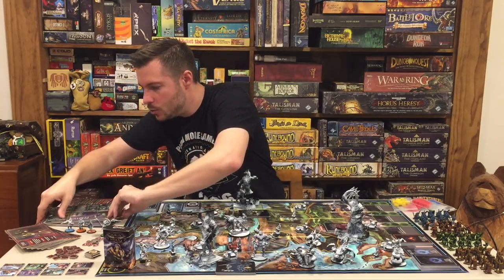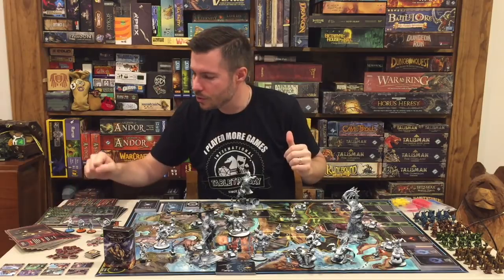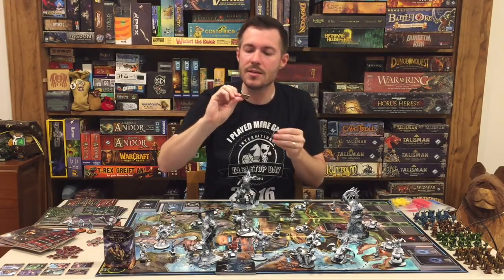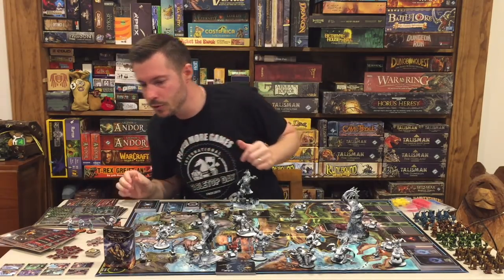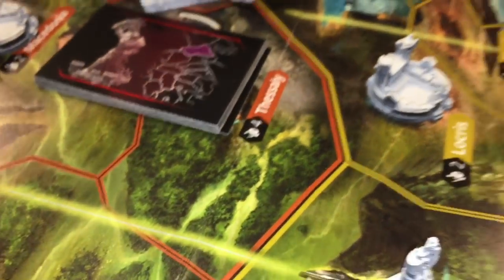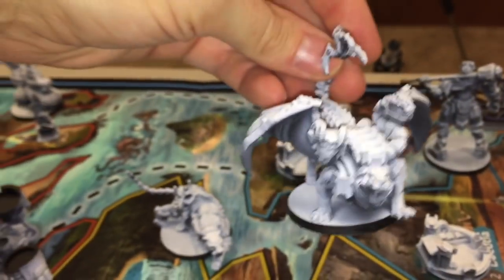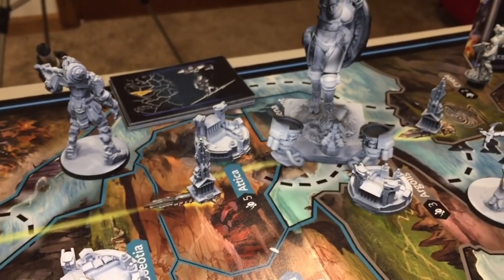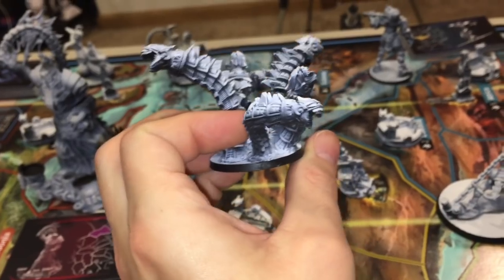LORDS OF HELLAS Board Game Prototype Component Review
theMCGuiRE review takes a look at Lords of Hellas a brand new game from Awaken Realms.  This is a prototype version of the game but very special in many ways!  Custom painted resin miniatures and a super limited special made box (watch the video for what "special" magic this box does).

The Kickstarter is coming to us end of May/early June and will feature new game play additions, extra miniatures, solo game play rules and much more.  This is your chance to get your hands on the game super early before it comes out!

WINNER will be selected the last day of the kickstarter (so once the kickstarter ends, that day, the winner will be selected to receive the limited prototype edition of this game).

The quality on this one is off the charts and I cant wait to see what all they do with this game in the upcoming Kickstarter.  So go check out the links below to see more on the game and let the miniature bliss begin.